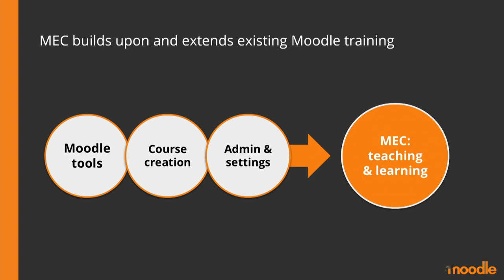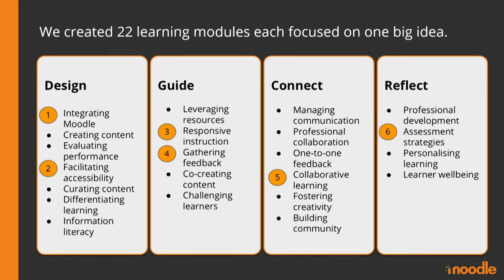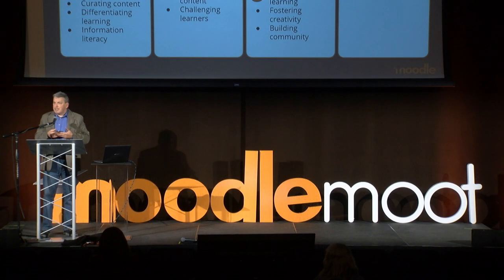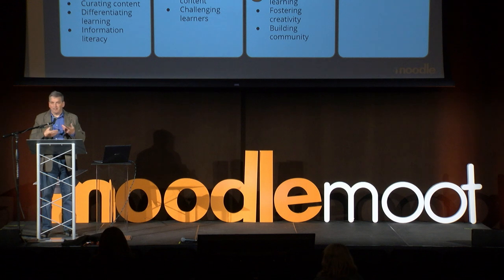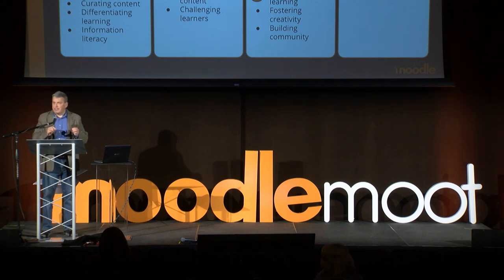Introduction to Moodle Educator Certificate | Bob McDonald, Moodle HQ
Introduction to Moodle Educator Certificate

Bob McDonald - Moodle HQ